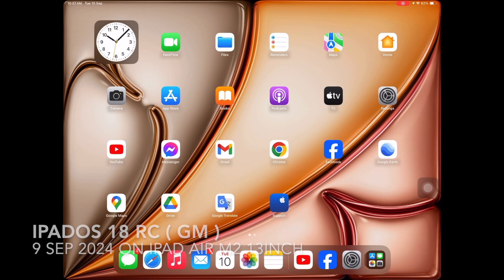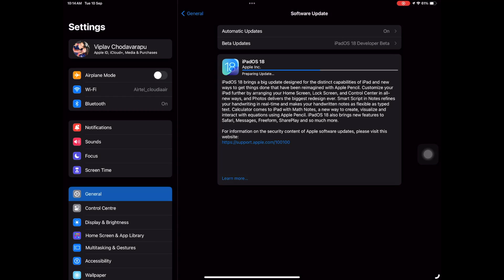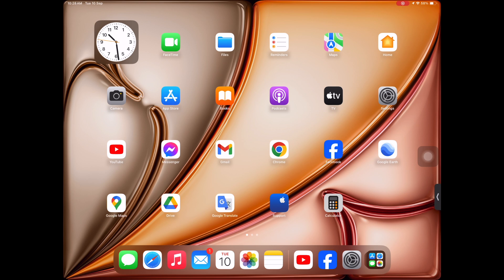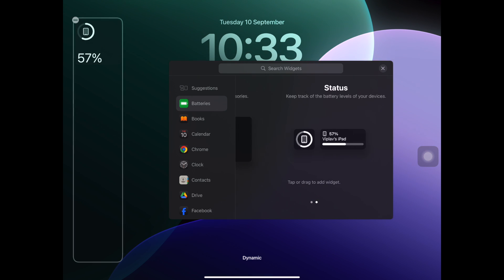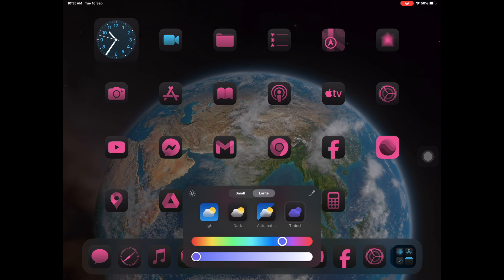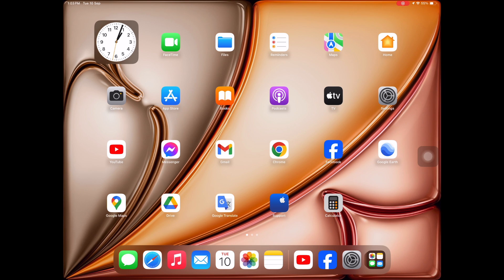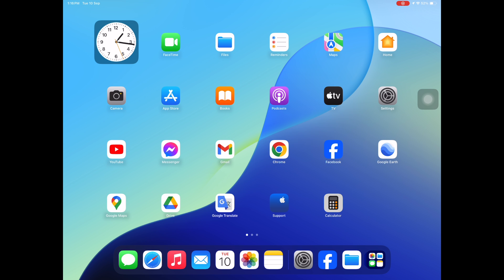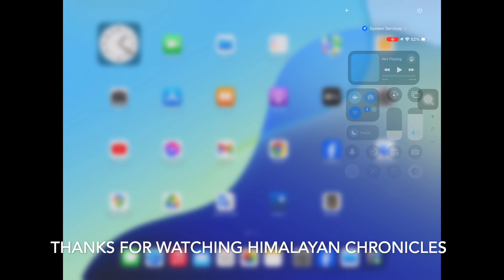iPadOS 18.0 RC ( GM ) is Out ! ! Complete Guide to Upgrade from Beta to Stable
iPadOS 18.0 RC ( GM ) is Out ! ! Complete Guide to Upgrade from Beta to Stable @himalayanchronicles

Discover the exciting new features of iPadOS 18! In this video, we dive into the major updates that make using your iPad even better. From the innovative Smart Script in Notes to the long-awaited Calculator app, and advanced features like interactive screen mirroring and enhanced Files app controls, iPadOS 18 is packed with improvements. Join me as I explore these updates and more, including the new home screen design, Control Center